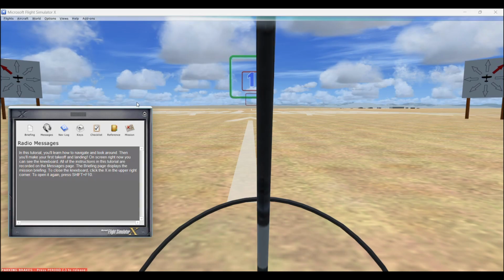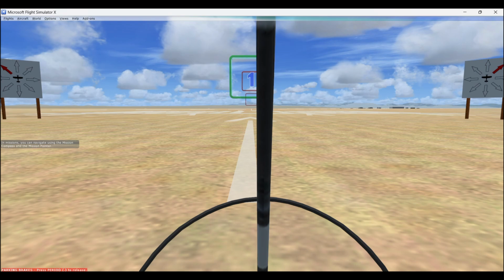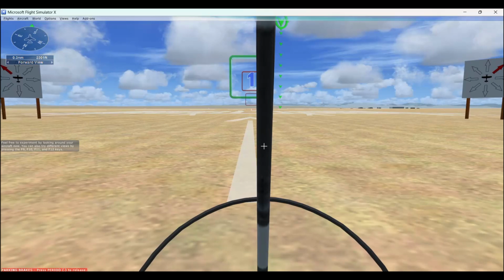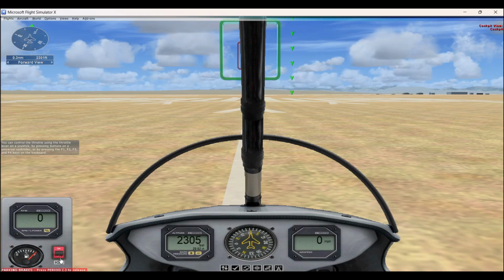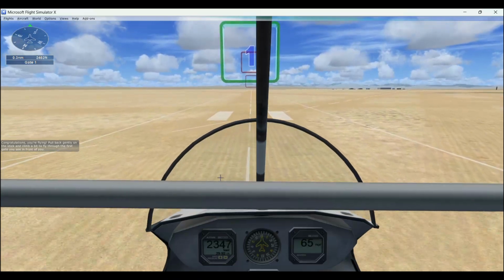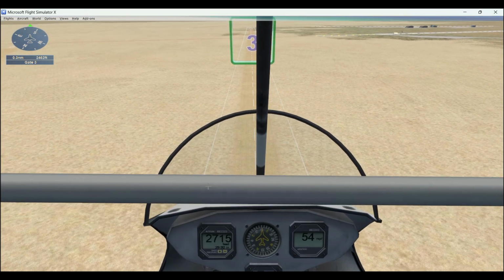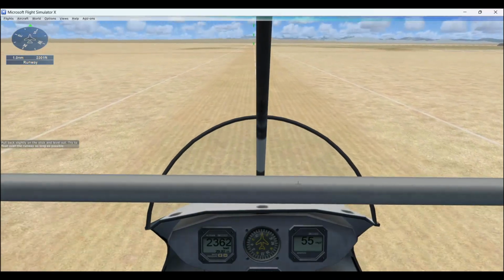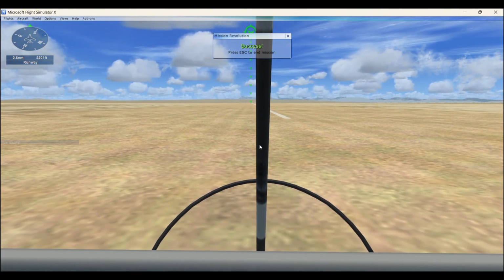Microsoft Flight Simulator X [Missions] Tutorial 1 : First Takeoff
Learn the basics, then take off...and land!

Ready to start flying? This first tutorial takes place at Edwards Air Force Base in California (KEDW). Your Trike ultralight is parked at the end of runway 15, one of the longest runways in the world!

You'll learn the basics of navigating and looking around, then you'll take off, fly through a series of gates, and land back on the same runway. It's easier than you think!

INDONESIAN

Pelajari dasar-dasarnya, lalu lepas landas... dan mendarat!

Siap untuk mulai terbang? Tutorial pertama ini berlangsung di Pangkalan Angkatan Udara Edwards di California (KEDW). Trike ultralight Anda diparkir di ujung landasan pacu 15, salah satu landasan terpanjang di dunia!

Anda akan mempelajari dasar-dasar navigasi dan cara melihat sekitar, lalu Anda akan lepas landas, terbang melalui serangkaian gerbang, dan mendarat kembali di landasan yang sama. Lebih mudah dari yang Anda kira!

Halo Semua! Ini Video pertamaku yang hadir sederhana. Aku akan memulai petualangan klasik dengan Microsoft Flight Simulator X.

Support me to fly in virtual sky!

CHECK ENGINE STABILIZE, SET TAKE OFF THRUST!